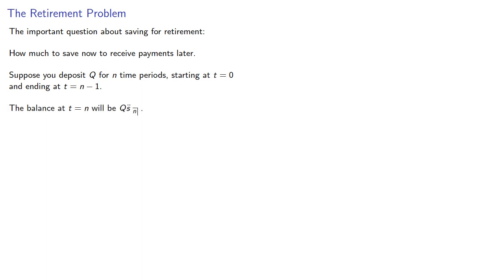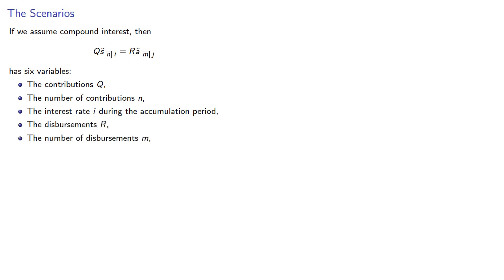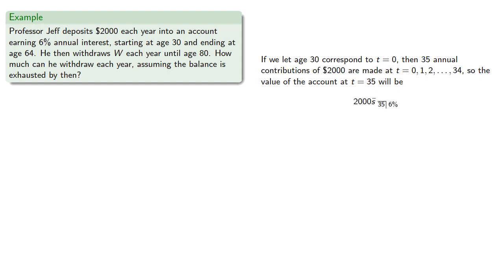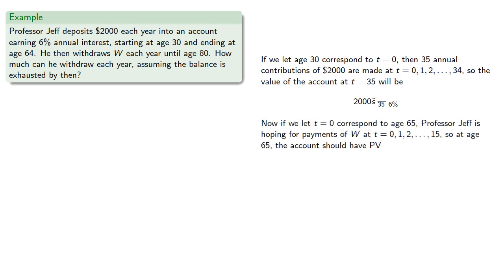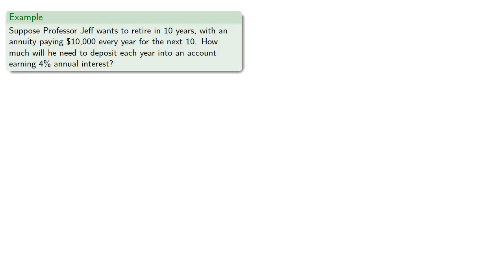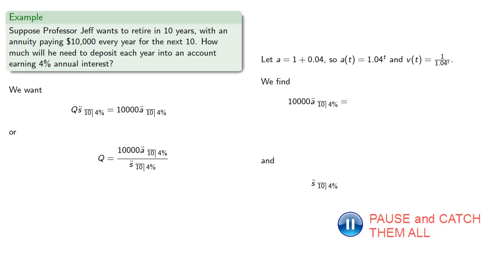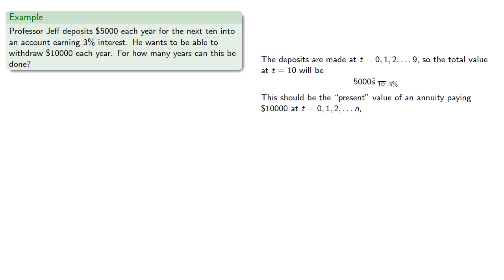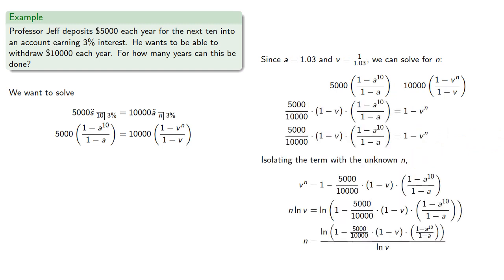Saving for Retirement: Annuity Problems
Annuity problems.  To help prepare for the actuarial (FM) exam.